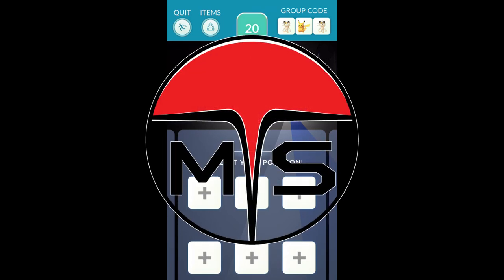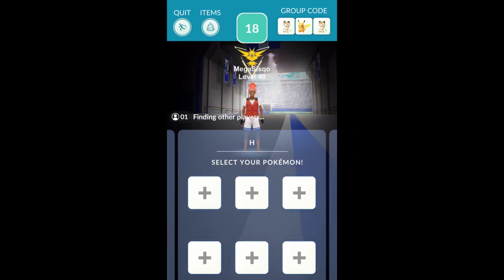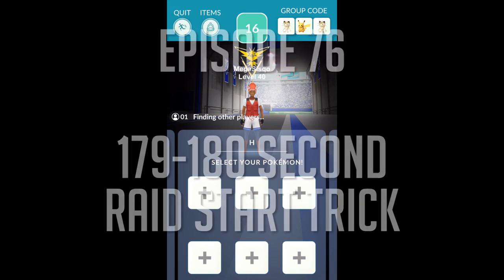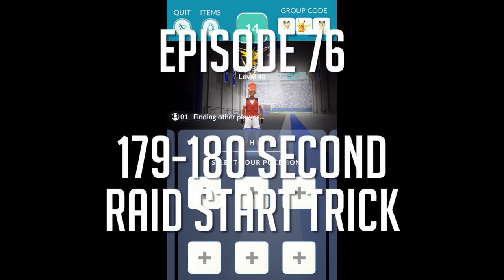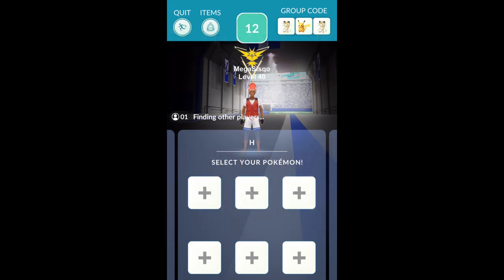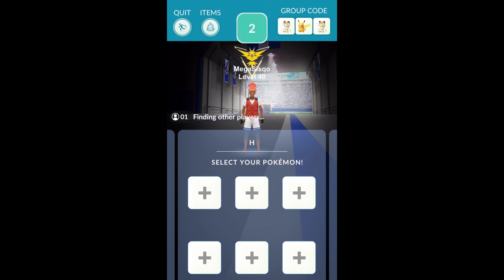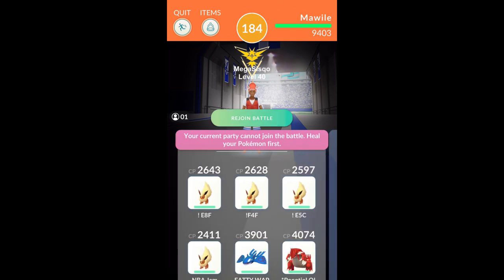POKEMON GO | RAID TIME TRICK - START WITH 179-180 SECONDS EVERY TIME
Don't you hate when you start with a crummy 177 or 176 seconds on the clock?  Try this trick and get your seconds back.  GET THEM BACK